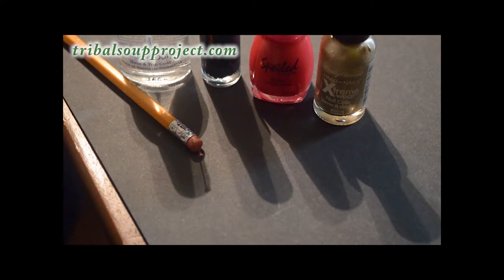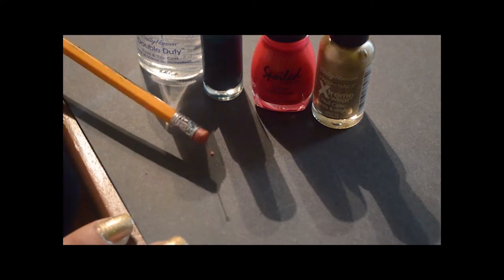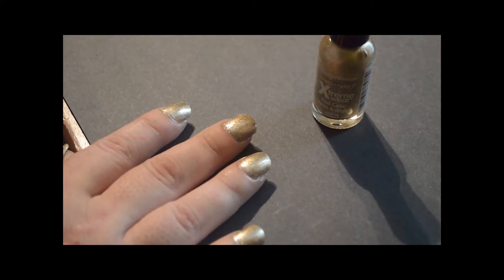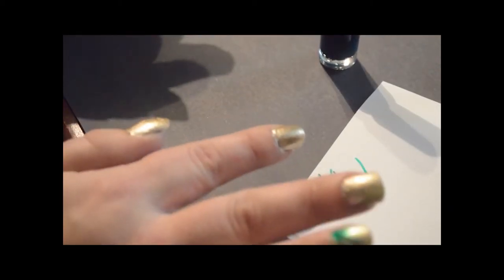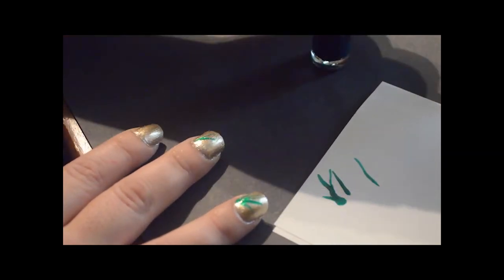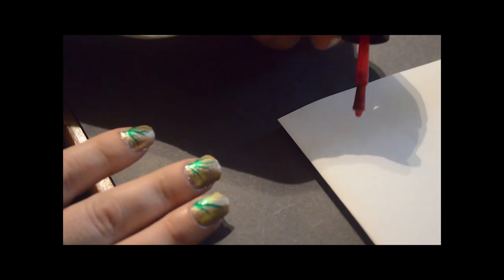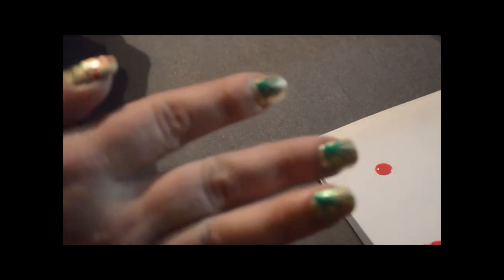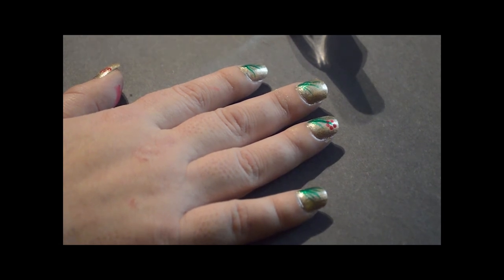TSP Creative Corner: Spring Flowers Nail Art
An in-depth video teaching how to do spring flowers nail art.